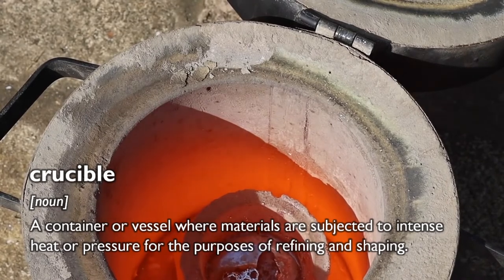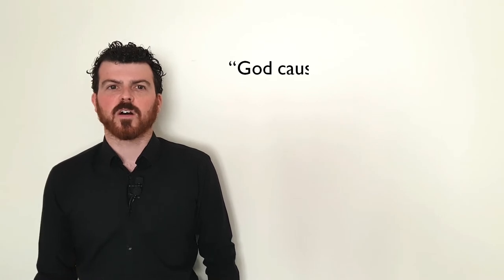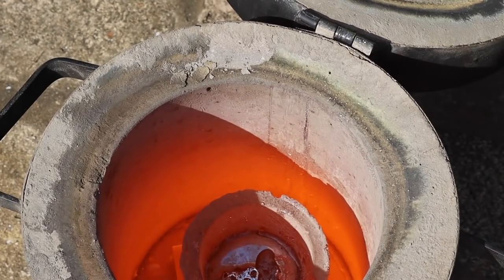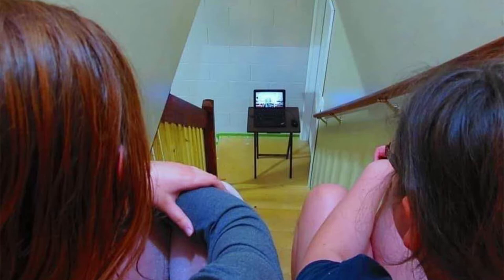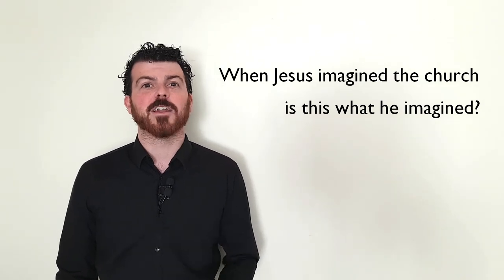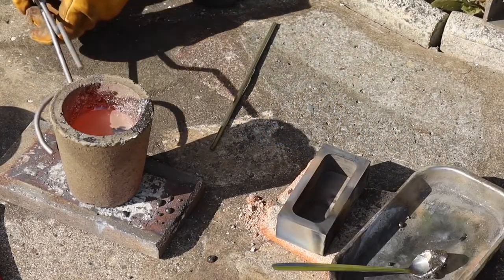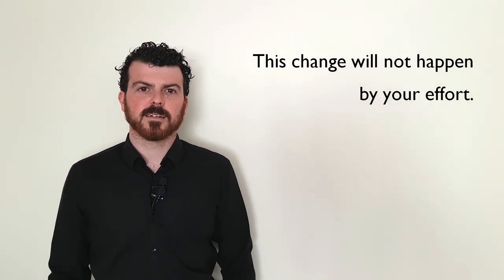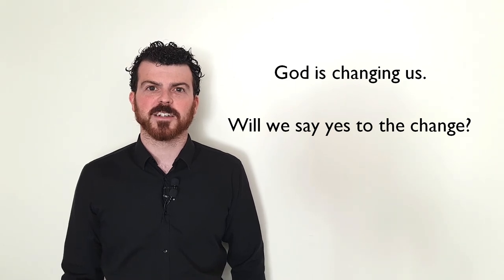Crucible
What if our current experiences are refining and shaping us?
What if God can turn even this to good?
What if this is a crucible?

|Michael Spence|